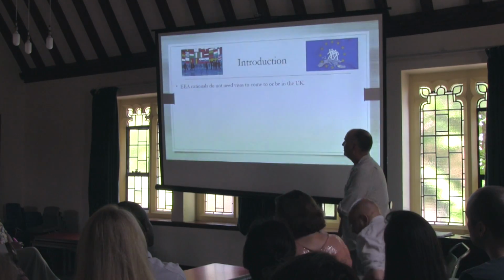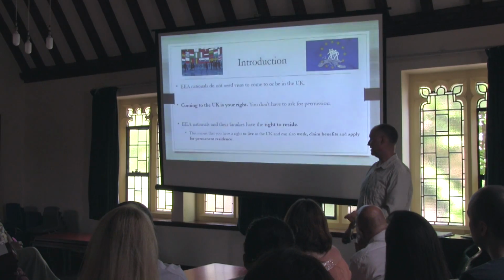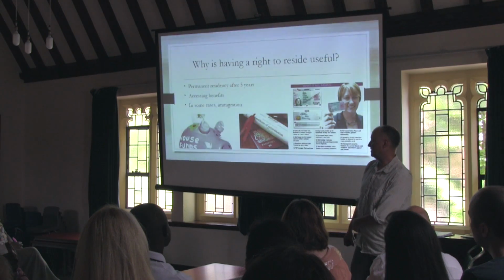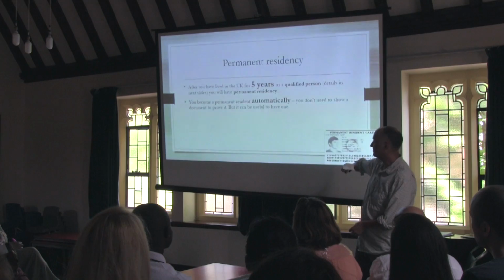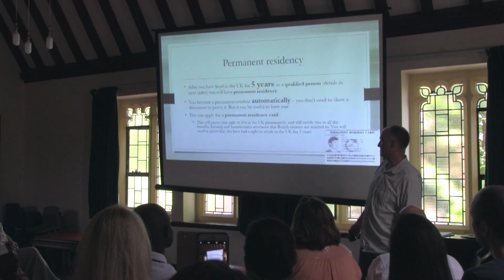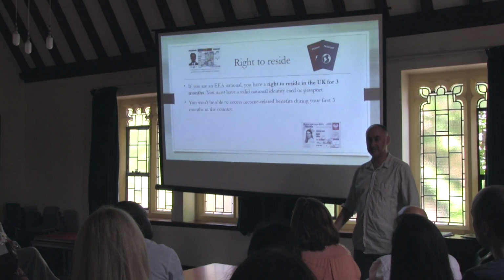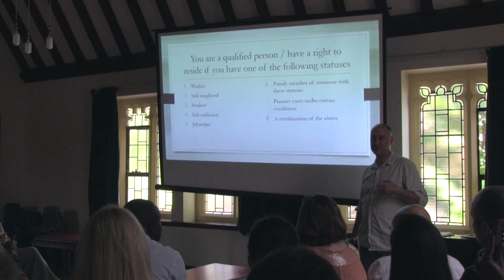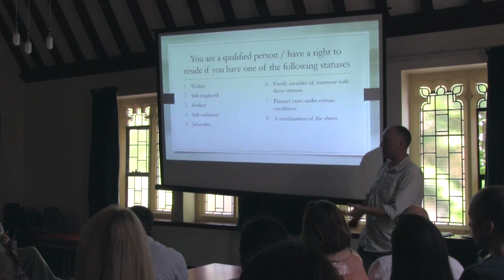Right to Reside and Residency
Brexit Workshop about UK residency and rights for EU citizens from Lambeth Law Centre.